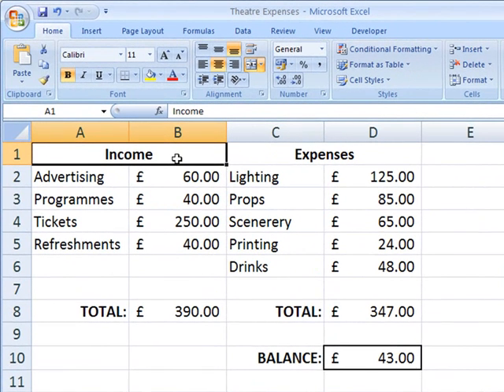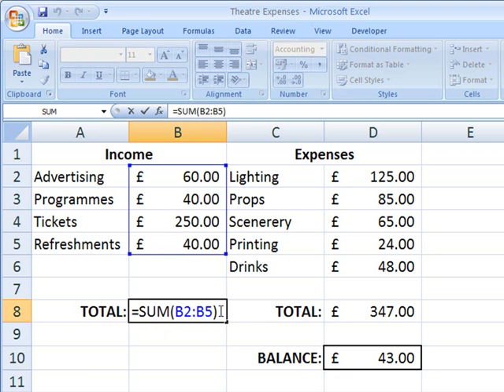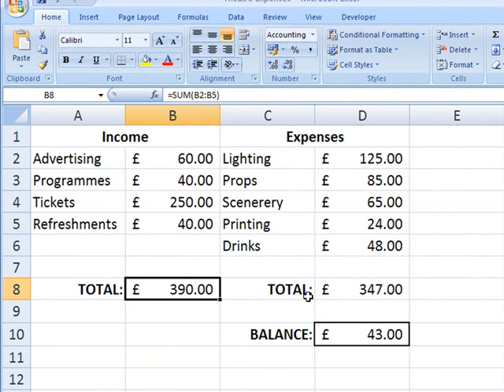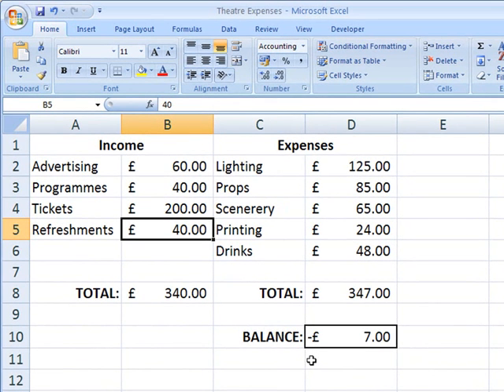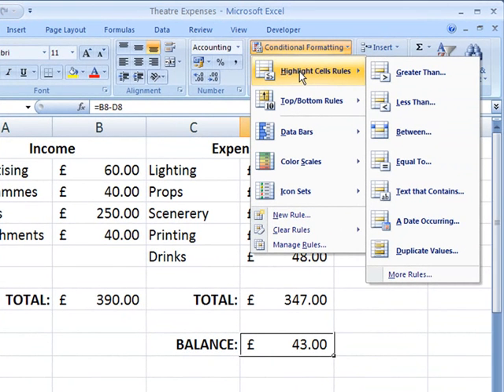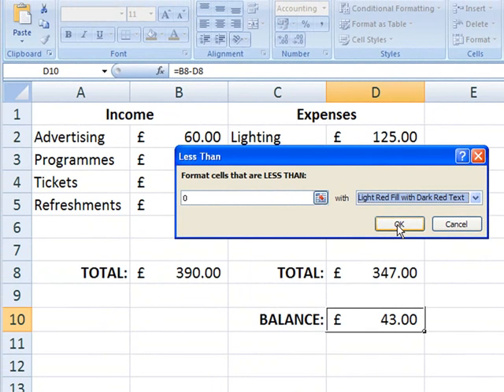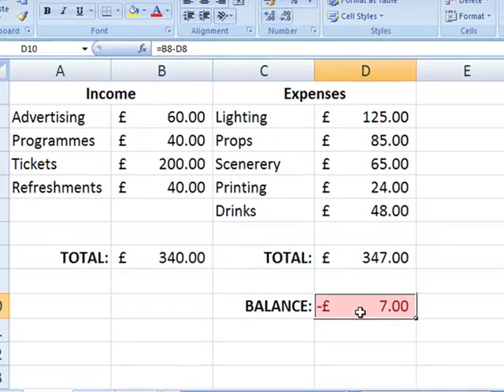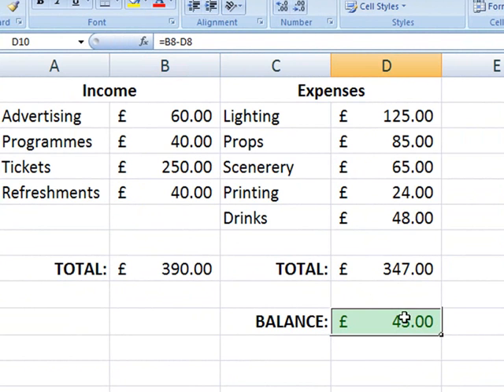Excel 2007 - Using Conditional Formatting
Please note that I no longer own the domain ictteacher.com or maintain the website. I am no longer in teaching (thankfully!) but I can still be contacted if you have any questions. Just visit...

...where you can drop me a line.